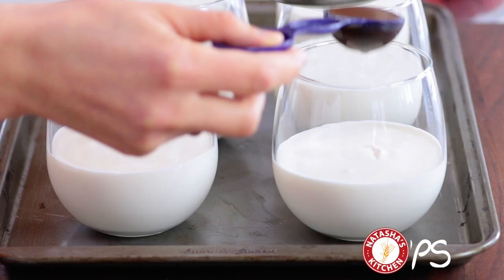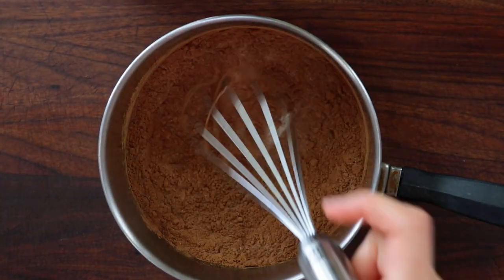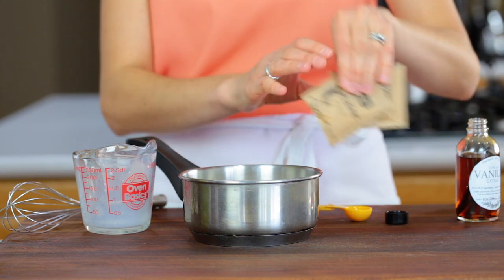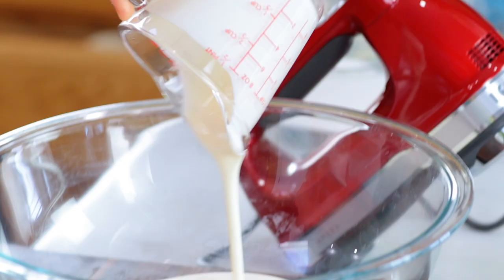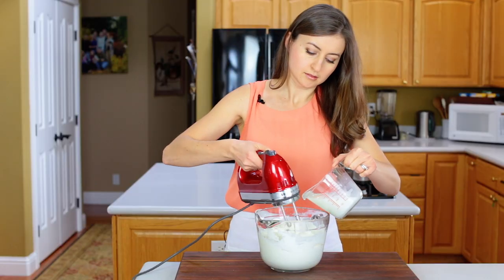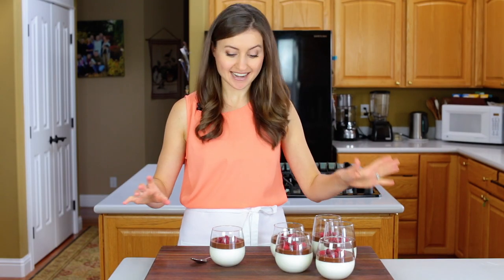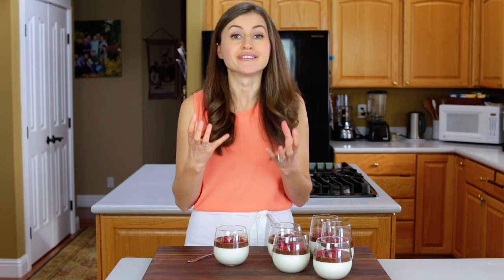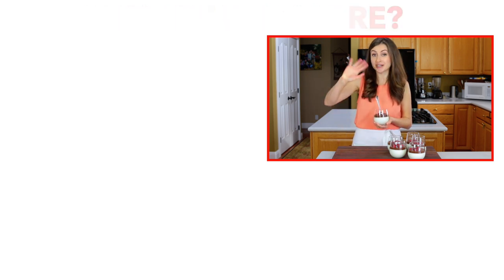Dessert: Easy Vanilla Mousse Cups (Ptichye Moloko)- Natasha's Kitchen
Learn how to make  European dessert that's known as Ptichye Moloko and it's such a treat! It has a mousse-like creamy base with a velvety smooth chocolate topping. It's elegant and impressive.

INGREDIENTS For the Chocolate Sauce:
►1 packet (1/4 oz) unflavored gelatin
►1/4 cup milk (2% or whole milk)

For the Vanilla Cream:
►1 cup milk (2% or whole milk)
►1 tsp vanilla extract
►2 packets (1/2 oz total) unflavored gelatin
►1 cup + 2 Tbsp granulated sugar
►16 oz sour cream
►8 oz (1 cup) heavy whipping cream

►Boos Dark Cutting Board
►Glass Mixing Bowls
►KitchenAid Hand Mixer

►CANON 6D
►Canon 80D
►Canon EF 24-105 F4 Lens
►Canon EF 100mm 2.8L IS Lens
►Canon EF 50mm f/1.2 L IS USM Lens
►Manfrotto Tripod
►Manfrotto Video Head
►Camera Mount Wireless Lavalier System
►Rhino Slider with Motion Controller
►Rhino Arc Motorized Pan Head for Motion

💌Fan Mail:
Natasha's Kitchen